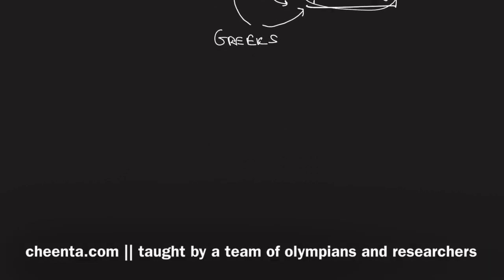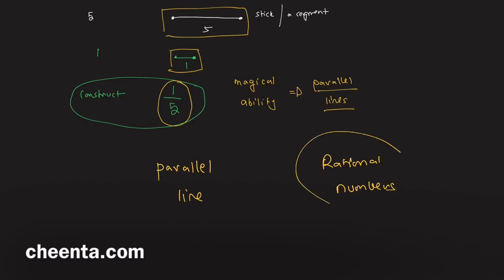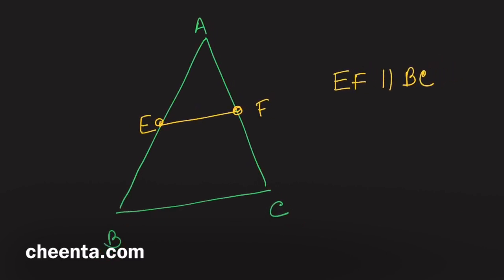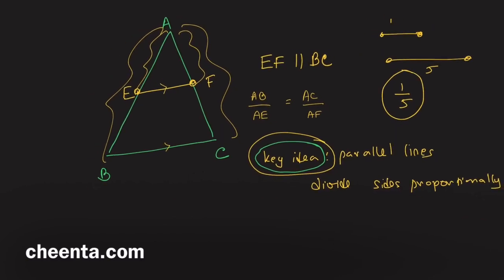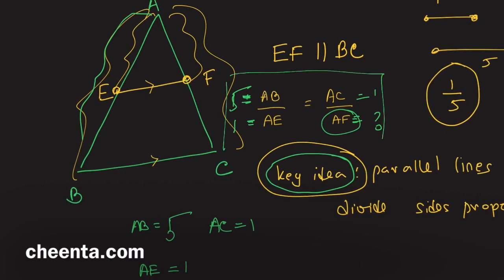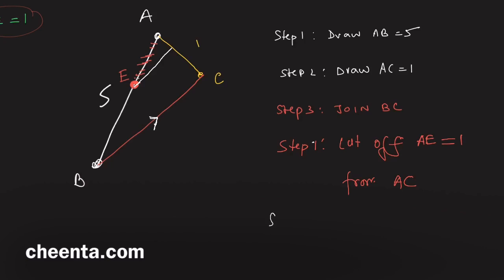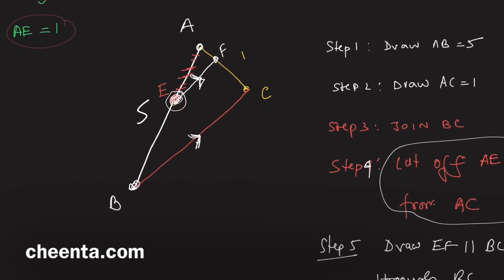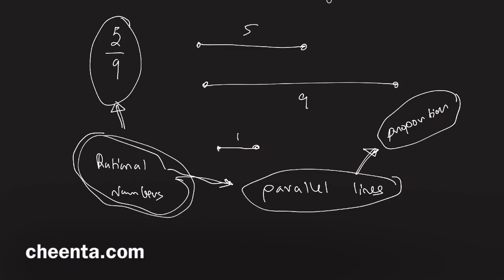How to construct Rational Numbers || Geometry || Math Olympiad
In this video, we are going to discuss the Geometry of Rational Numbers. Let's see how to construct Rational Numbers.

Happy learning!